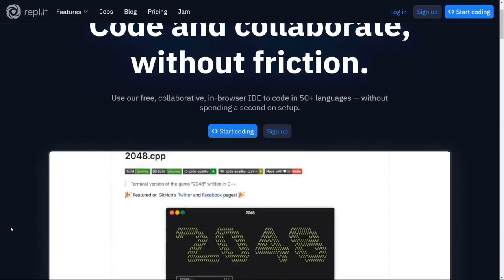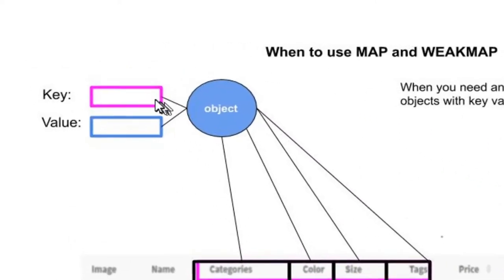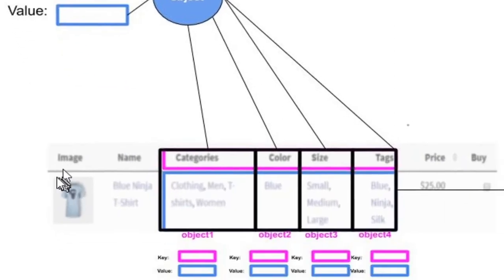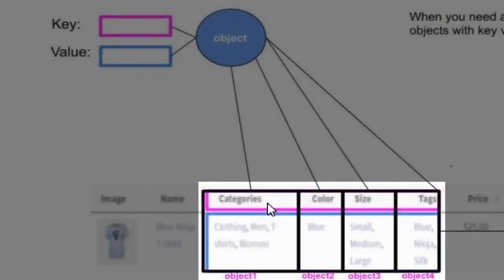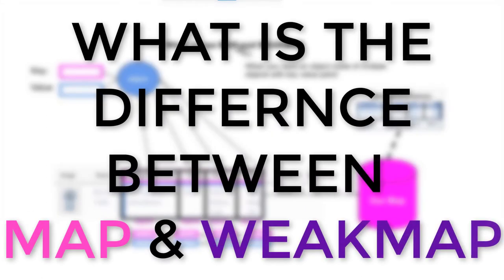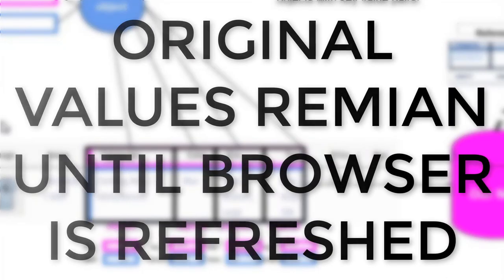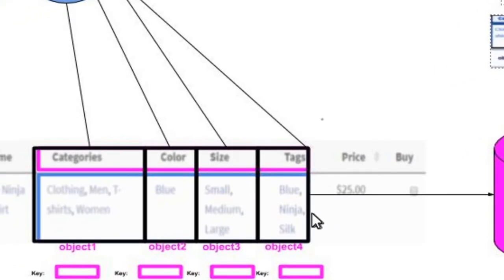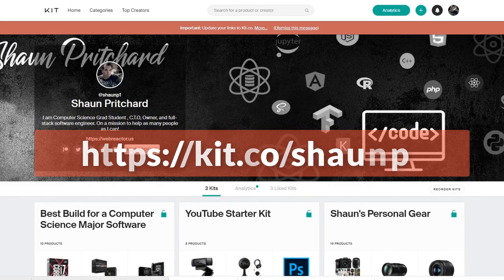When And Why You Should Use A Map Instead of An Object In JavaScript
LEARN A REAL WORLD EXAMPLE OF HOW, WHERE, AND WHY YOU WOULD USE MAP AND WEAKMAP IN THIS VIDEO

CHAPTERS:
0:00 Intro
0:20 Start of lesson
0:48 What is and Object in JS
1:55 Example of Map and WeakMap

✅My Kits,  Tools and services I use:

Shaun_p - Special Discount on GVM LED RGB LIGHTS

The book that will help you get started on YouTube:
YouTube Secrets: Sean Cannel

📚 Books To grow your channel and skills
YouTube Secrets by Sean Canell (By far one of the best books out there)

Gary Vaynerchuck (Be smart and read these books)
- Crush it
- Crushing It

Dan Lok FU Money (awesome wisdom and insight)

Crushing Youtube (Lots of guidance)

📣 About Shaun P™️

Well, some say that I'm a hard case, but I've overcome some major struggles in my life as a disabled veteran who was homeless and came from nothing to where I am at today.

 I found redemption in God, family, and a hard work ethic that has led me on the path to becoming a successful entrepreneur, full stack developer,  and a Ph.D. seeking student.

Works:
 I'm also an author of several books such as my recent book Fact Check (a do-it-yourself guide to investigative research & journalism). Also, a new book I am publishing in the Fall of 2020 "YouTube Influencers" a book with the collective knowledge of many top YouTube influencers tasked to grow your channel.

Outside of my daily grind, I am a Christian, scientist, husband, father, who spends time playing guitar and surfing at the local beaches of Florida (east & west coast) and inventing new things & ideas to help people grow through education, mathematics, and science computers science, technology, gear, and much more.

Think of this as your opportunity to ask a professional software engineer anything you want (in good taste) to collaborate and learn.

I want to help you! I love to help people!